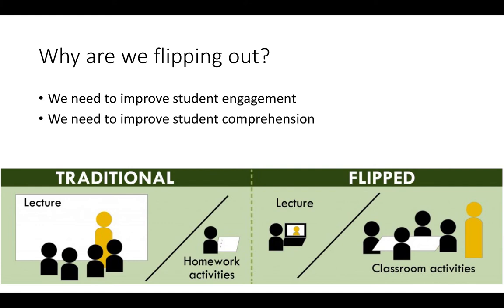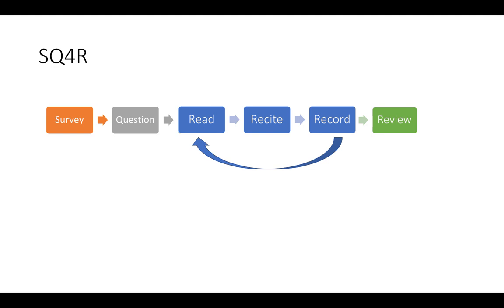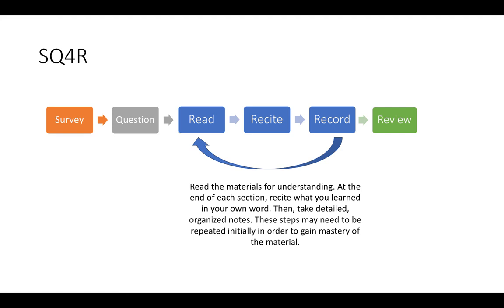AST 5 Kickoff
Table of Contents:

00:00 - Overview
00:01 - AST 5 Kickoff
00:50 - Overview
03:04 - Why are we flipping out?
04:03 -
05:15 -
06:35 - Why are we flipping out?
08:23 -
12:56 - How can I be successful?
15:24 - SQ4R
18:27 - Excused Absences
19:21 - Class Recordings